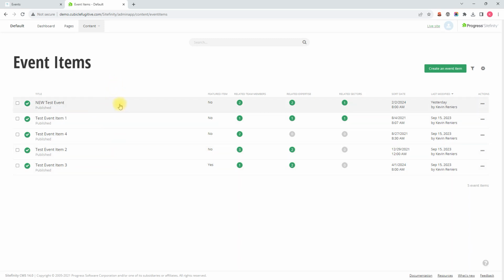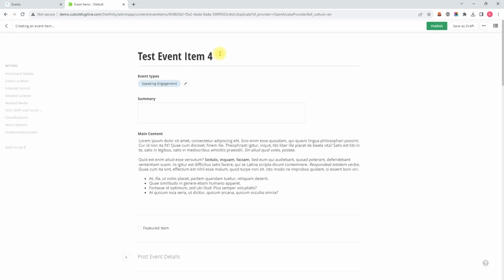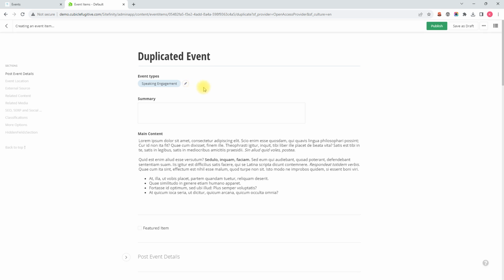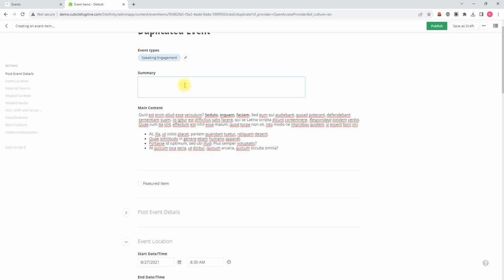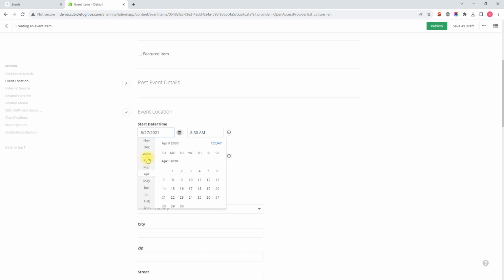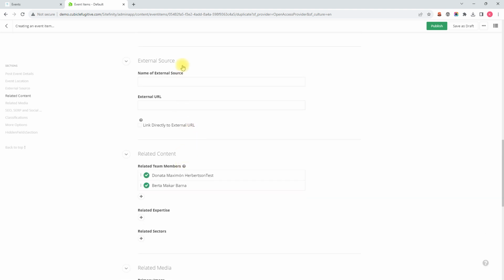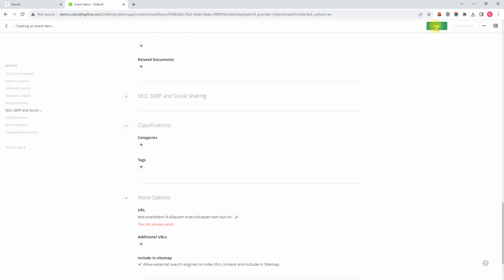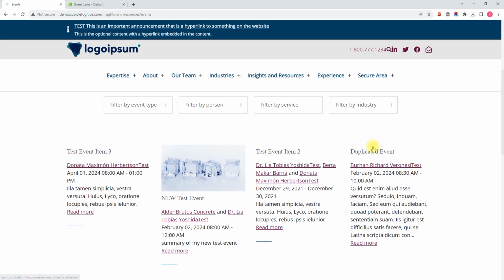Duplicate an Event